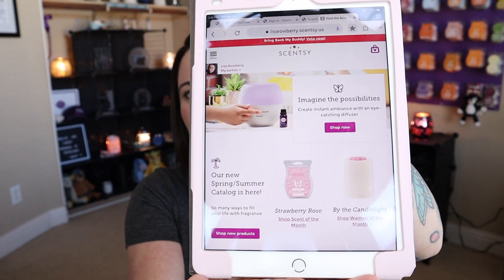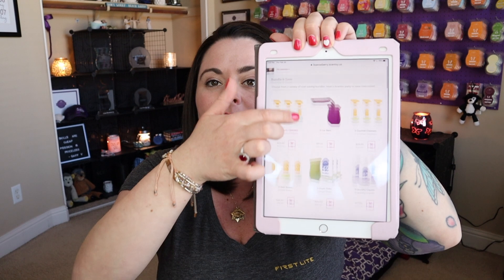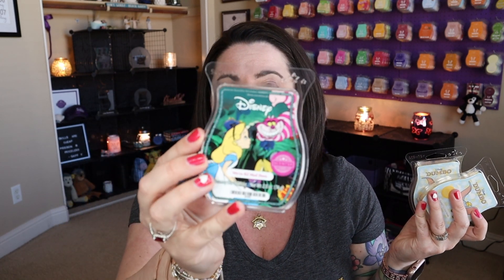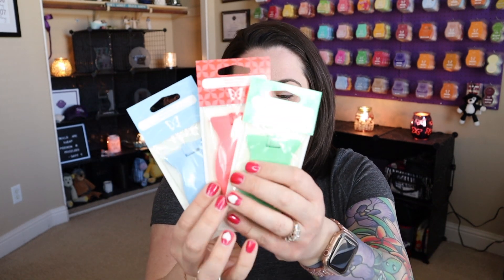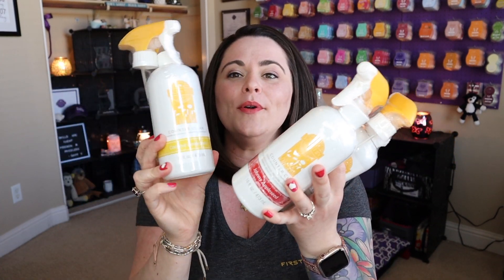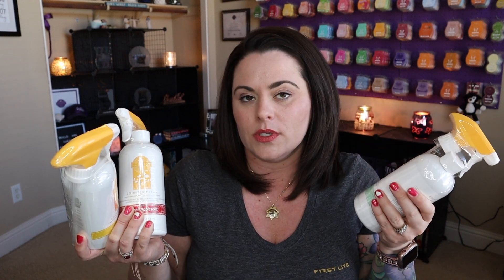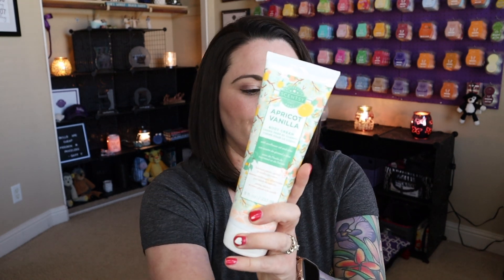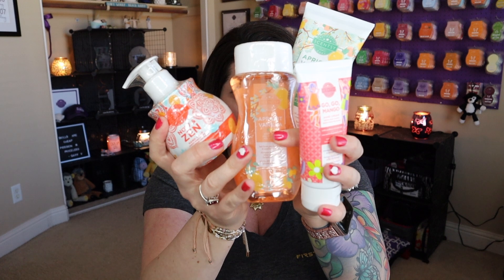Bundle & Save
Hey friends!  Don't forget to bundle and save your favorite Scentsy products!  Here's how!!